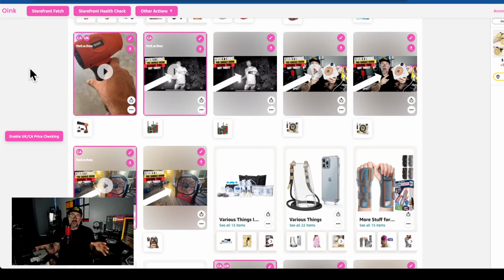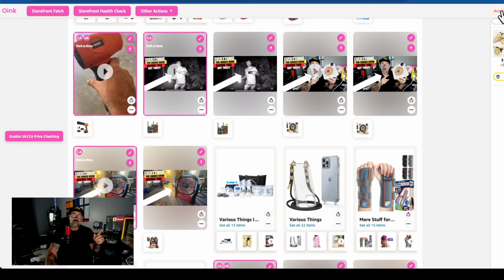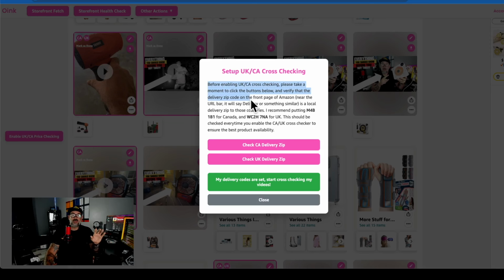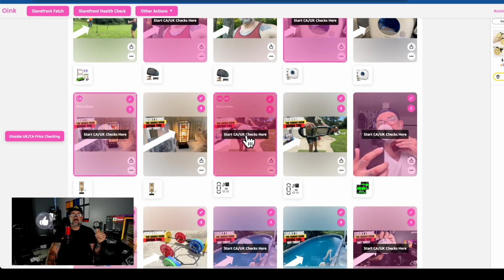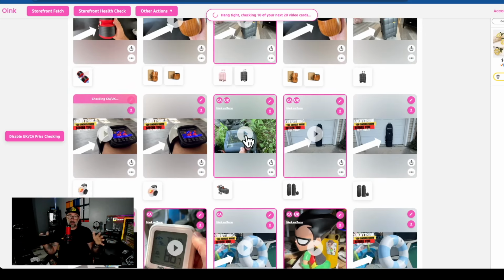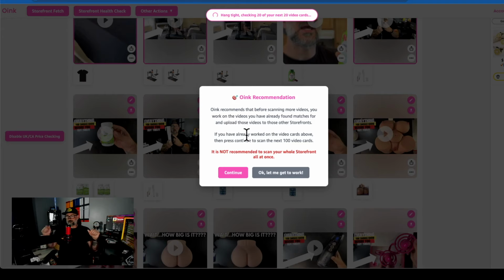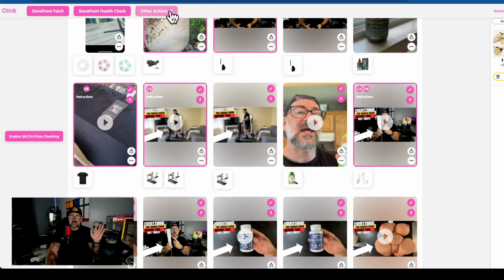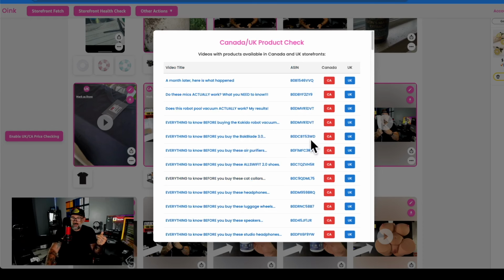Extension Feature Update: New CA/UK Storefront Functionality